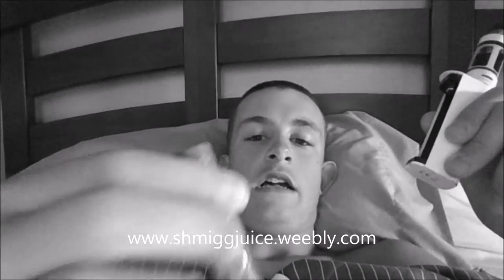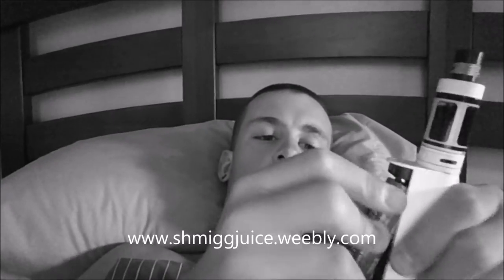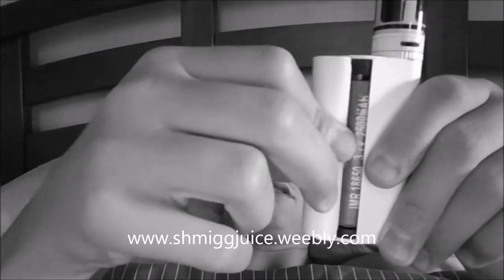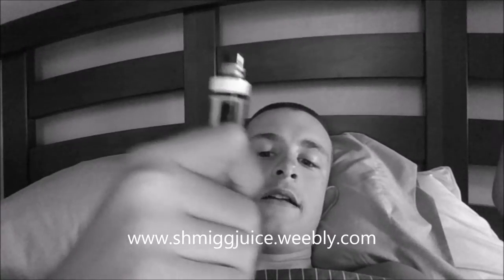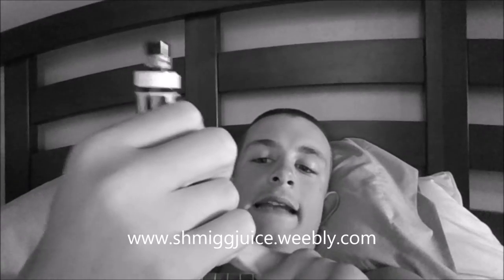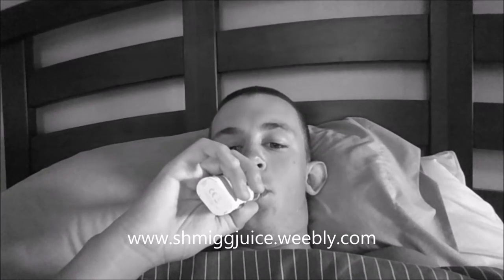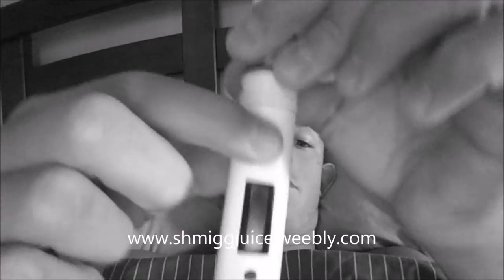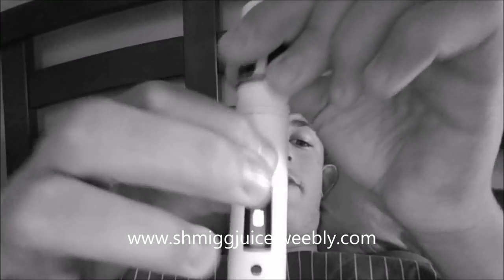Vape Vlog #1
The first of the series, this is Vape Vlog #1 hosted by Robbie Macioce.

Music: "Who Can Stop Us" - Ronnie Radke (Feat. Deuce and B.Lay)